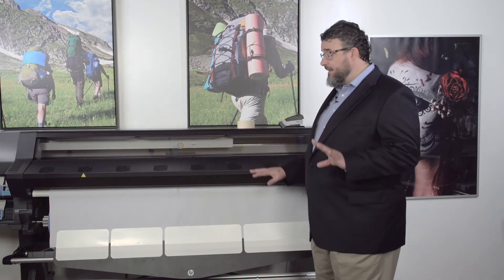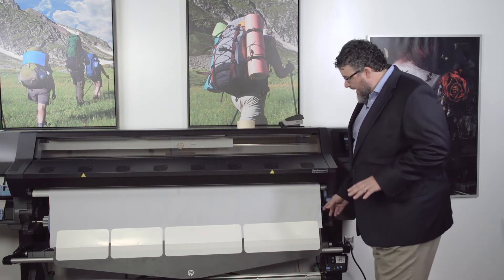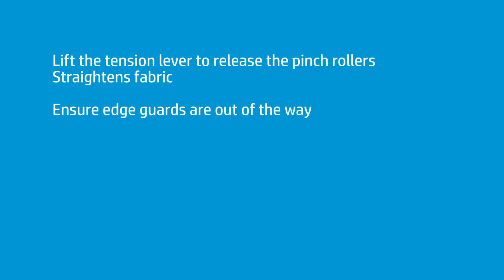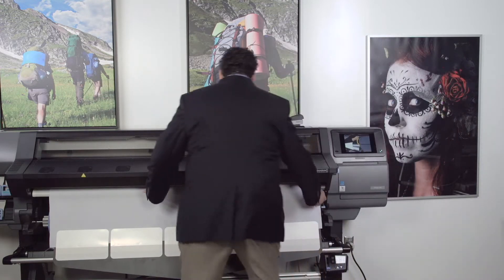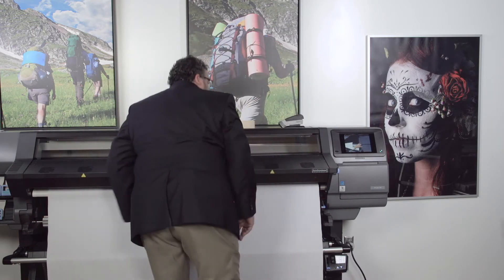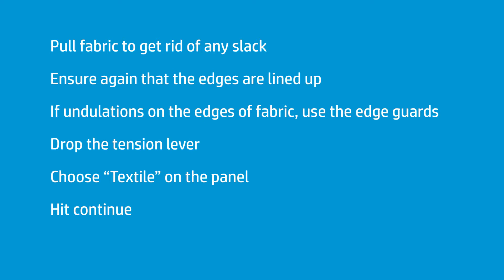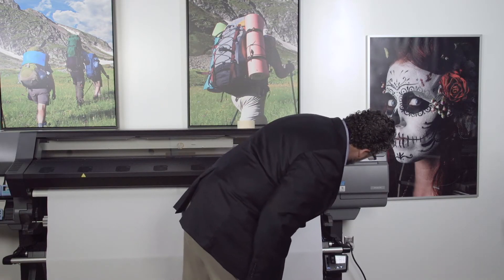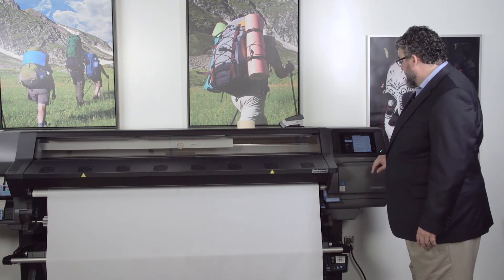Printing On Fabric Part 3: Fabric Is Through the Printer | HP Latex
Timothy Mitchell, HP Latex application specialist, explains next steps in printing once the fabric has gone through the printer.

Chapters:
00:00 Introduction
00:30 Keep loading accessory on
01:40 Lift tension lever to release pinch roller
02:26 Move edge guards out of the way and line up the media with the roll
03:39 Use edge guards if there is undulation on edges of fabric
05:15 Choose fabric or textile on panel
05:32 Remove loading accessory
05:49 Keep watch of fabric until you can get it on the take-up roll
08:39 Set up take-up core and initiate Take-Up-Reel